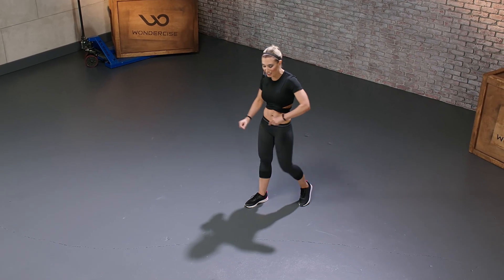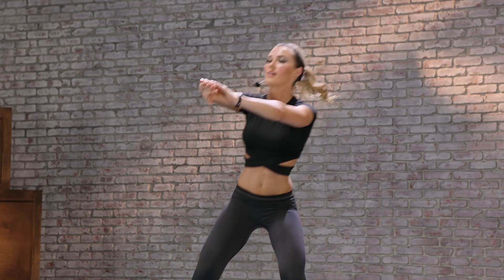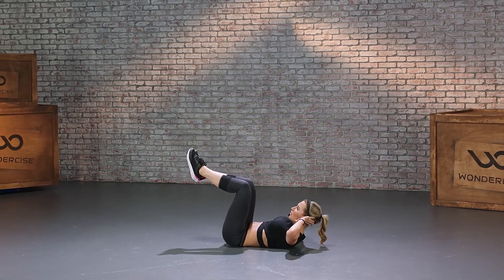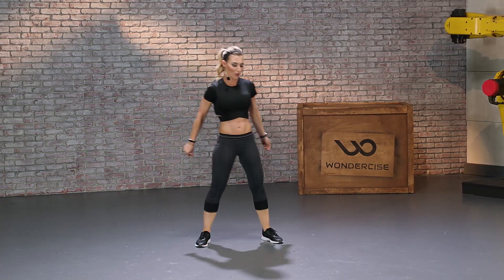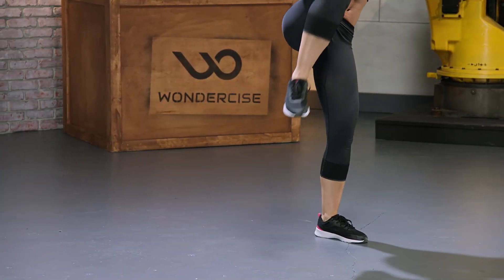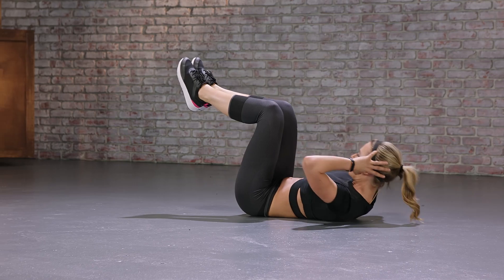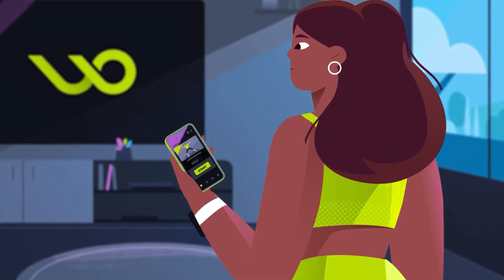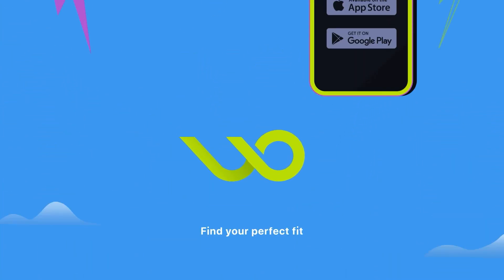Kaycie Bootcamp Workout05 Get it right, Get it tight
Combined with various and continuous calisthenics movements, this course is going to challenge the limitations of your muscular endurance and strength.

Workout Order
•Mountain Climbers
•Squat Knee Ups
•Side-to-Side Push-Ups
•Crunches
•Leg Raises
•Mountain Climbers
•Squat Knee Ups
•Side-to-Side Push-Ups
•Crunches
•Leg Raises